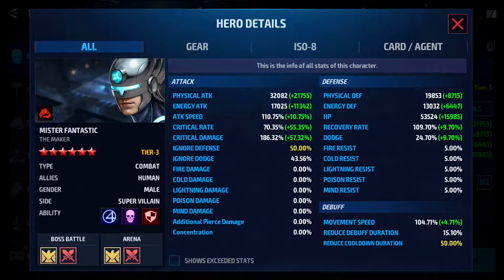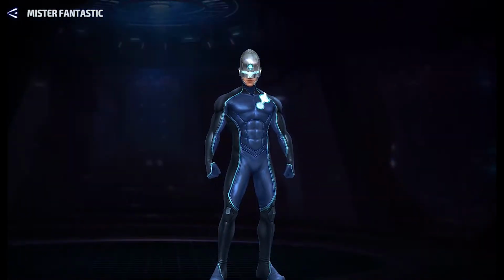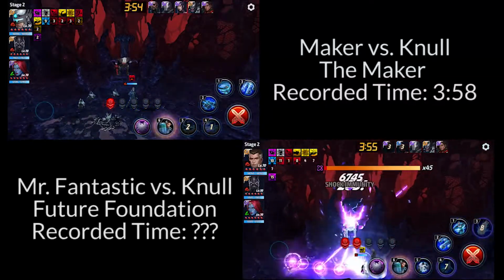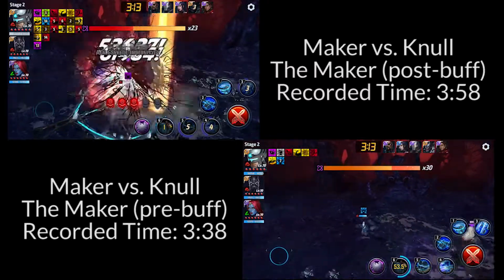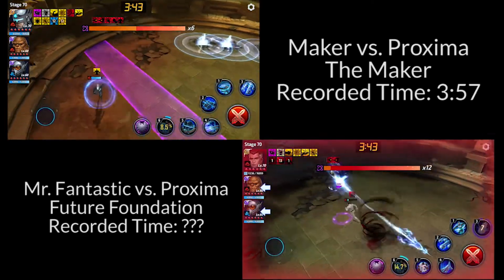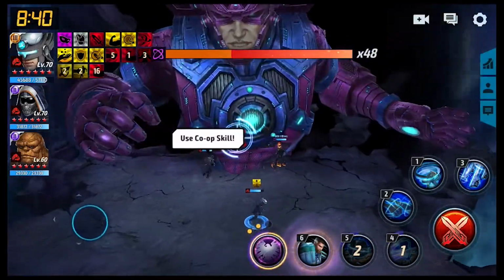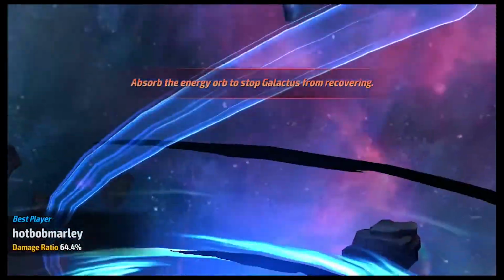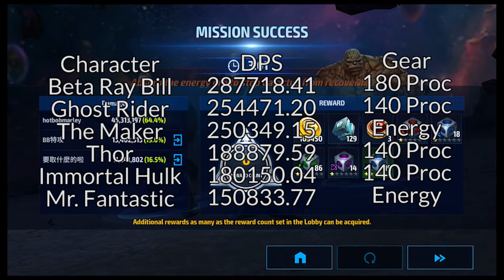Mr. Fantastic's Maker uniform: A big upgrade, but is it big enough? - Marvel Future Fight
Mr. Fantastic's never really had his moment in Marvel Future Fight, and when his Maker uniform first dropped, it looked like that would remain the case. However, it got significantly buffed in the mid-month update, and that begs the question of whether or not Mr. Fantastic finally got a big enough upgrade to be considered one of the best in the game.

IGN: hotbobmarley